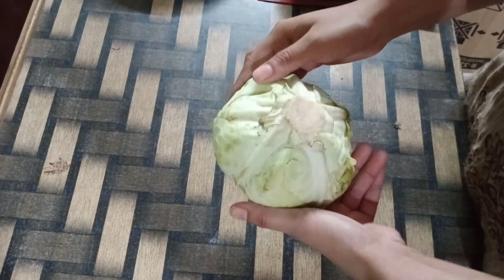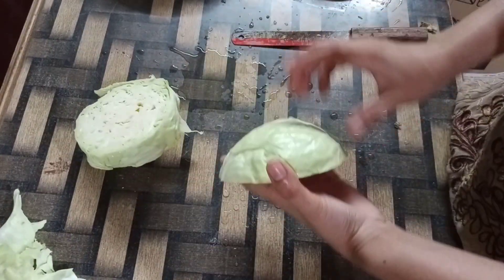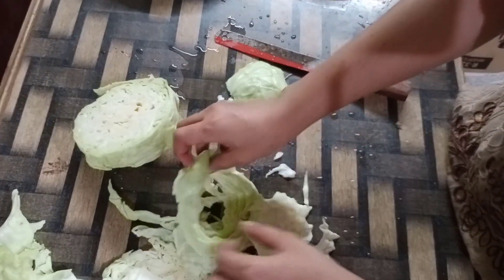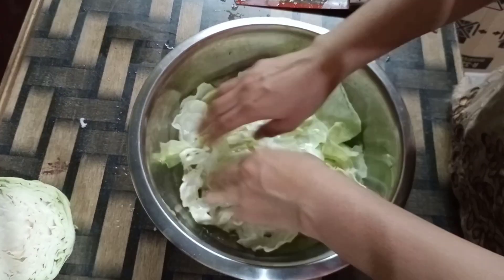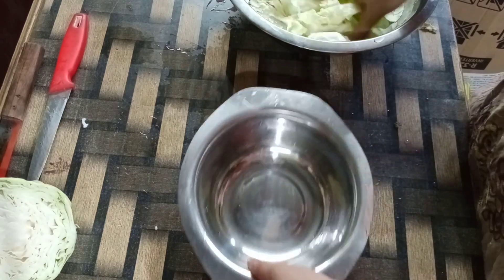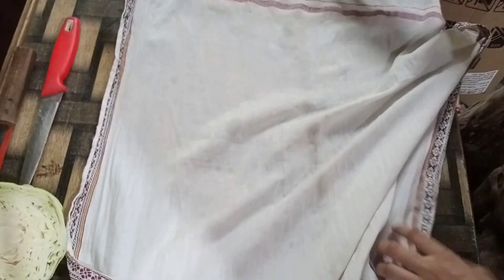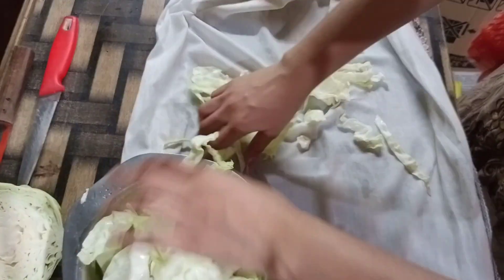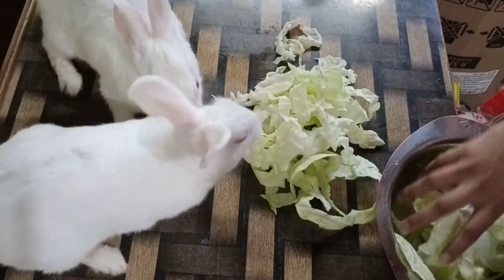My first vlog.🥰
THIS IS MY FIRST VLOG
IS VLOG ME MENE APNE
CUTE KE BREAKFAST KI PURI TIPS
SHARE KI HAI
AGR APKO MERA VLOG PASAND AYA HO
SO PLZ MERE VLOG KO JADA SE JADA SHARE
OR SUPPORT KRE
JAI HIND🥰🥰🥰